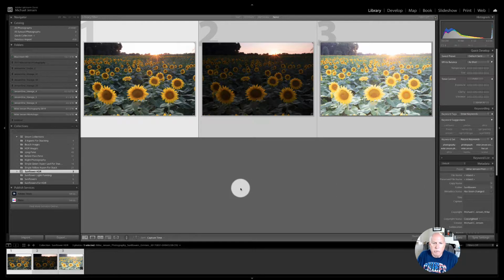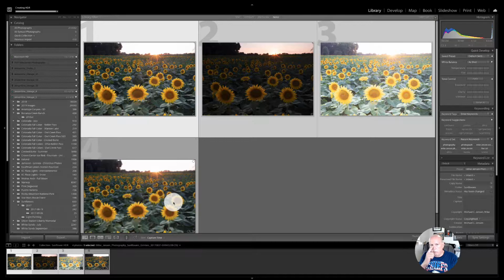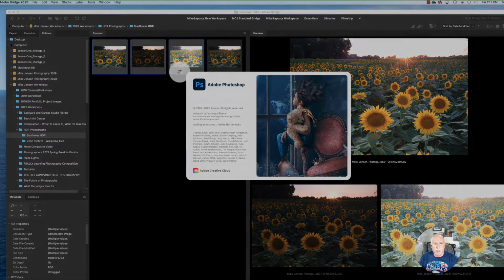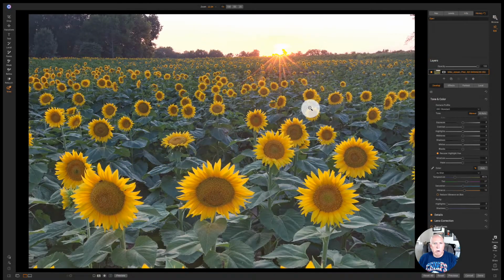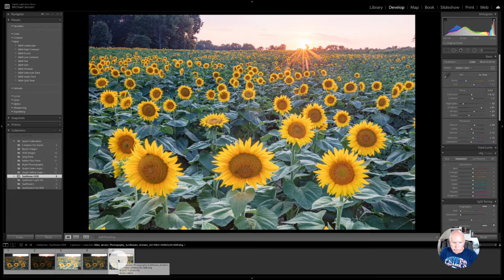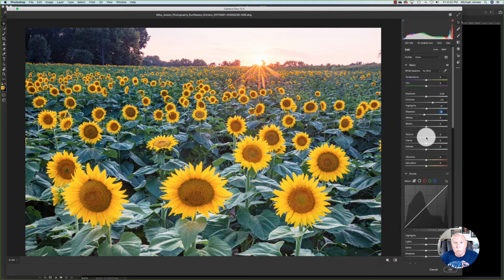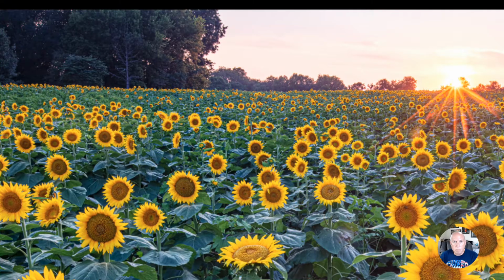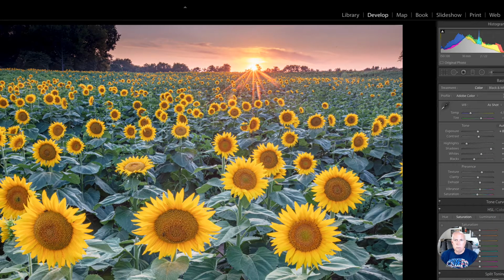Editing HDR Images With Photoshop, Lightroom and One1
In this video, MIke Jensen Photography Workshops will show you how to create and merge an HDR image using Lightroom, Photoshop or On1.